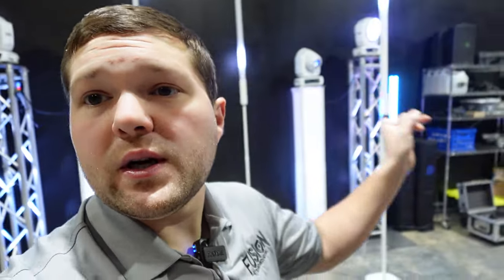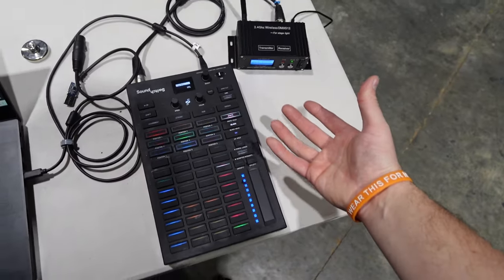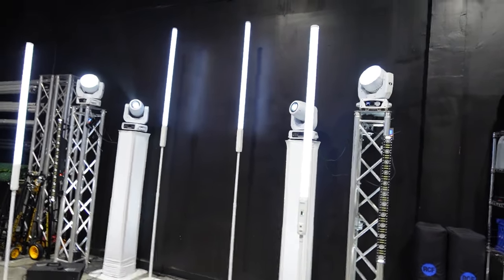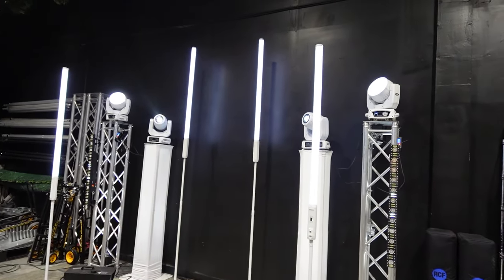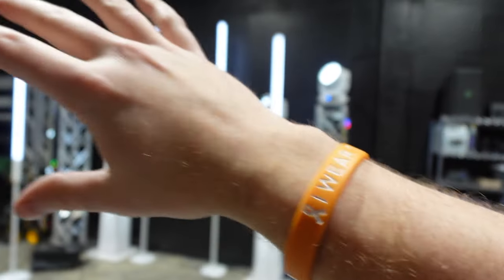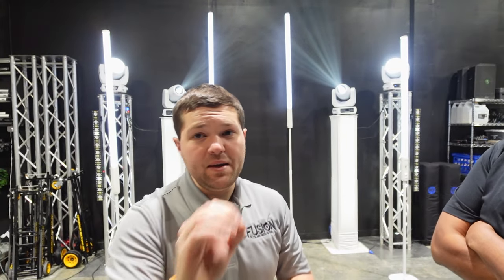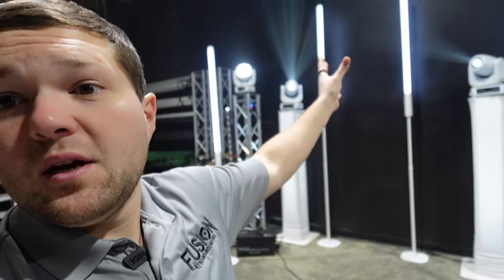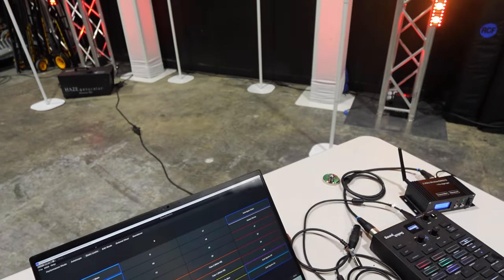SoundSwitch DMX Programming - Overview and Updates (@BothLightingUSA + @soundswitch4427 )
DMX programming is complicated! So we programmed sound switch for you!

Speakers
-LD System Maui 44 G2
-LD System Maui 28 G3
-LD System ICOA 18s
-Mackie Thump Go
-RCF NLX 24A MK2

Truss/Staging
-4' by 4' Stage Risers made by ProXdirect

VIDEO GEAR